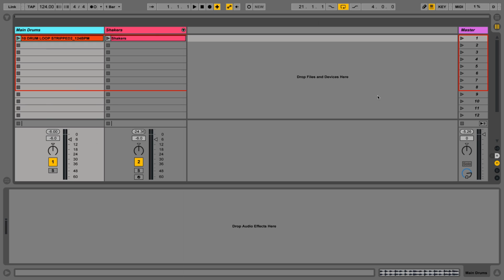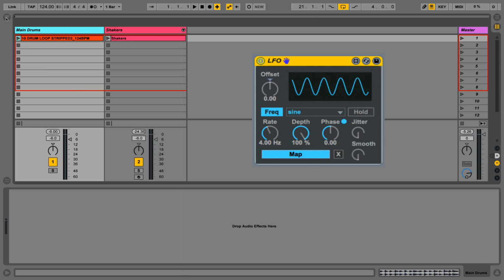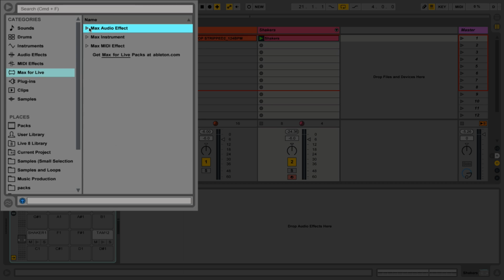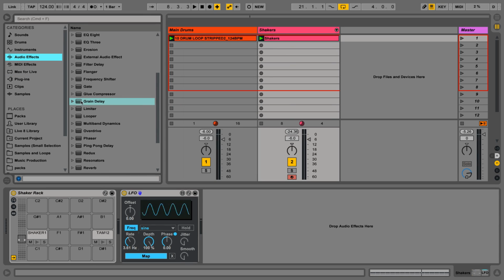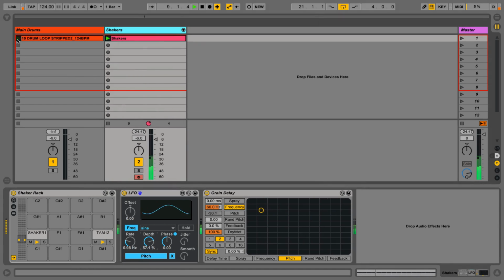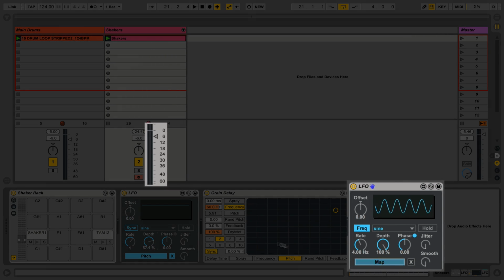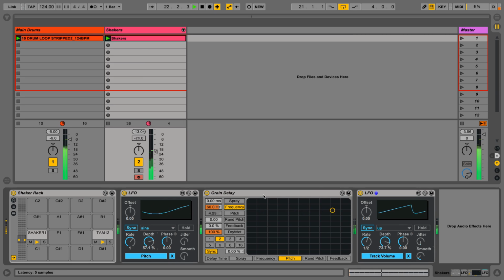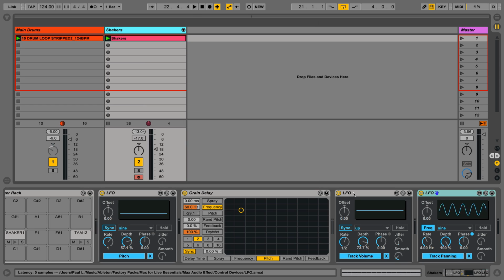02 Max For Live LFO Modulate Anything!